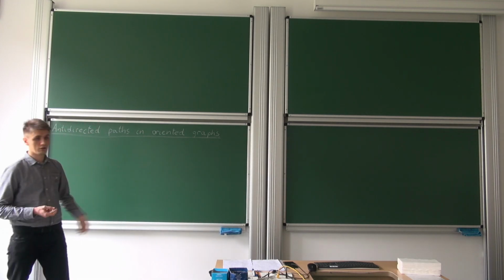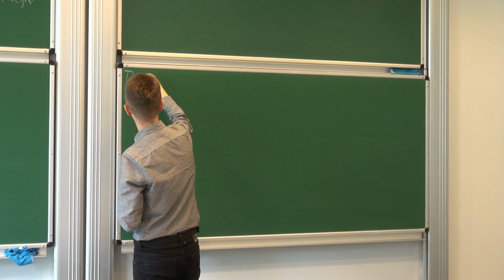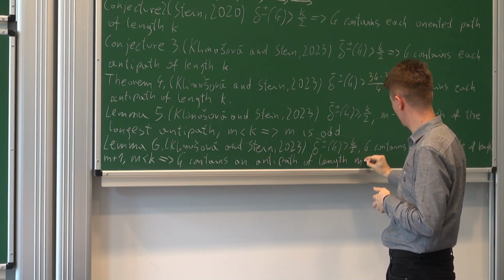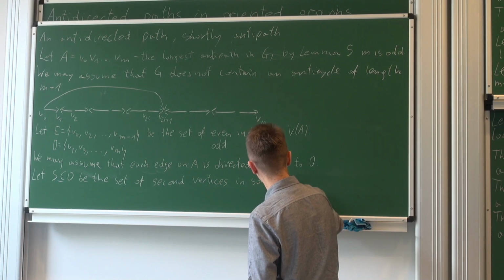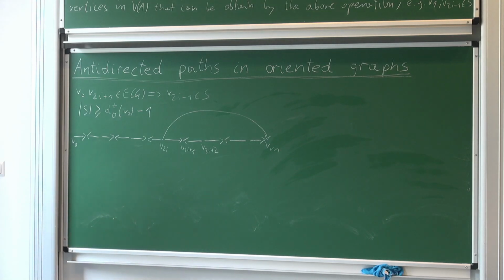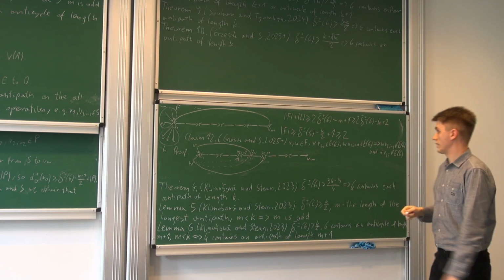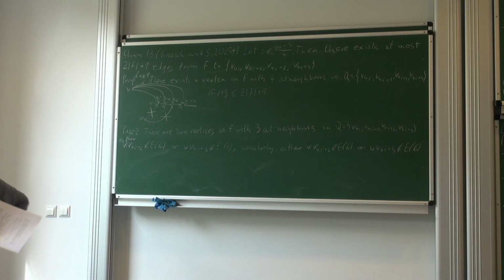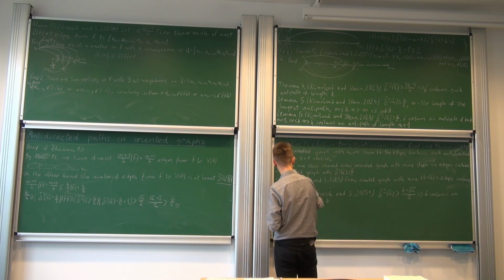Marek Skrzypczyk - "Antidirected paths in oriented graphs"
A talk by Marek Skrzypczyk, Jagiellonian University, given on June 11, 2025.

In this talk I will show that for any integer k≥4, every oriented graph with minimum semidegree bigger than (k+sqrt(k))/2 contains an antidirected path of length k. Consequently, every oriented graph on n vertices with more than (k+sqrt(k))n edges contains an antidirected path of length k. These results asymptotically prove conjectures of Stein and of Addario-Berry, Havet, Linhares Sales, Reed and Thomassé, respectively.

This is joint work with Andrzej Grzesik.